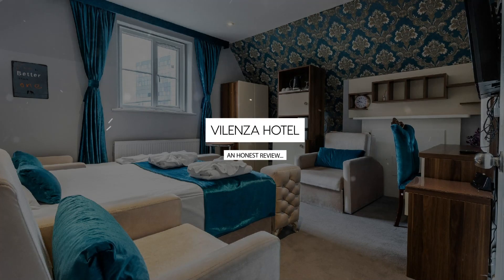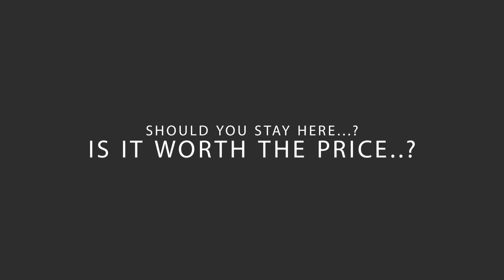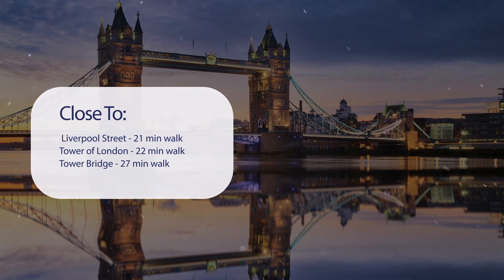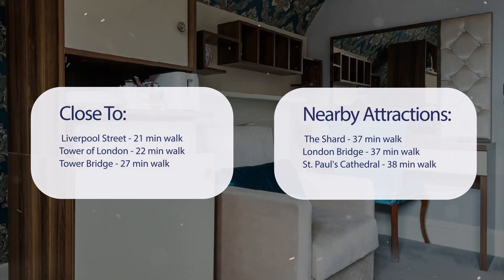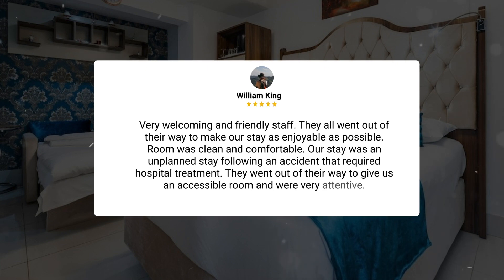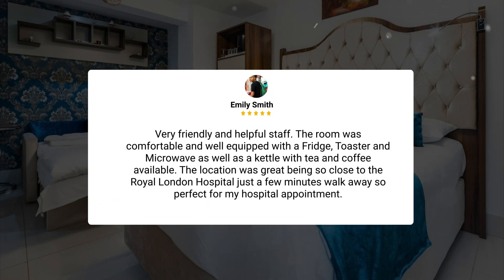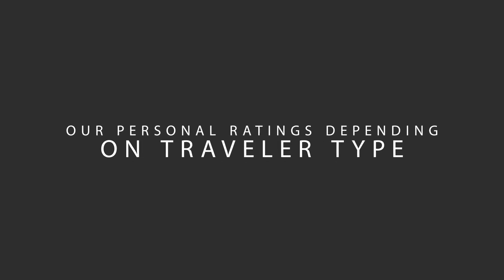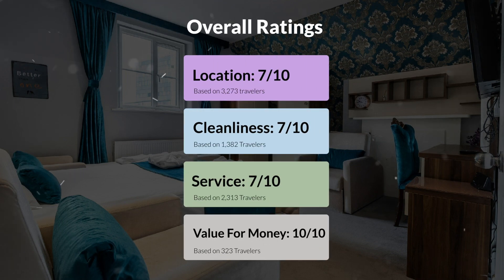Vilenza Hotel Review - Is This London Hotel Worth It?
In this video, we reviewed the Vilenza Hotel based on its price, quality, value for money, and more. We also gave it ratings based on the travel type and more.

 Additionally, we'll provide you with insights into the nearby attractions and activities that you can enjoy during your stay at Vilenza Hotel. Whether it's exploring the local culture, sightseeing, or shopping, we've got you covered.